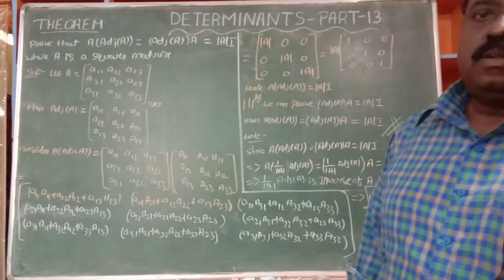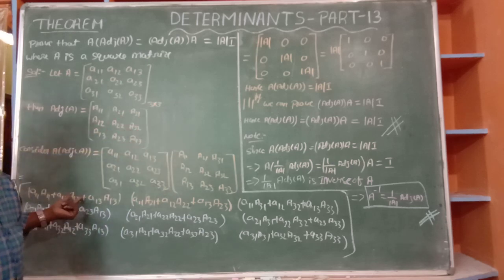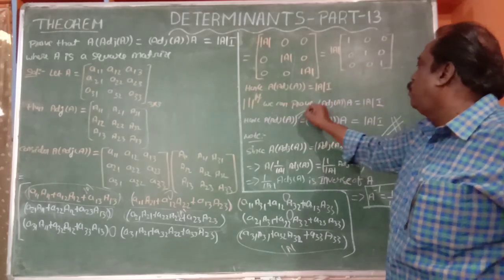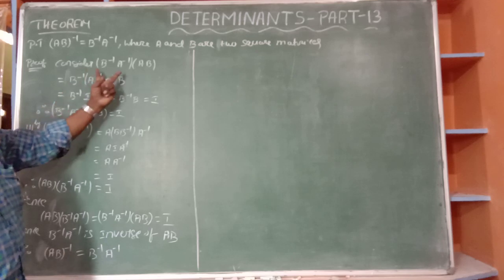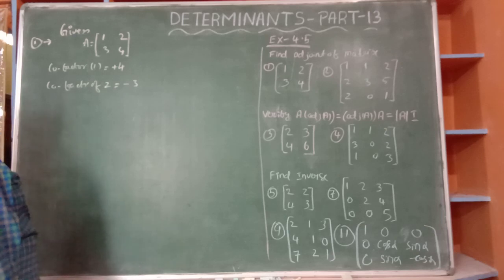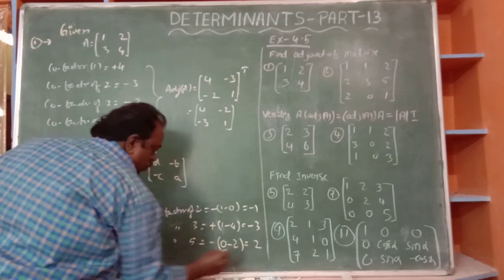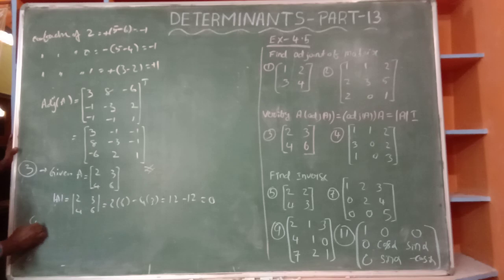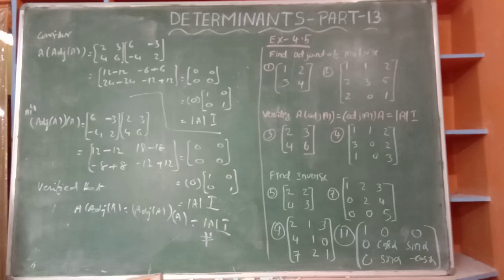KONNURS ARYABHATA SCIENCE PU COLLEGE DHARWAD MATHS THEORY ONLINE CLASSES DETERMINENTS PART 13 BY C.S